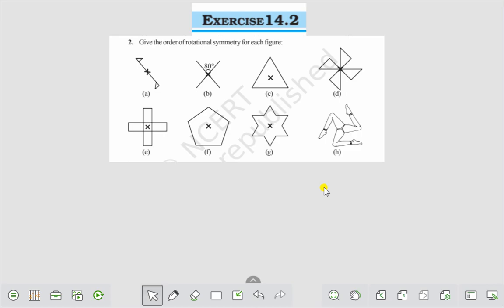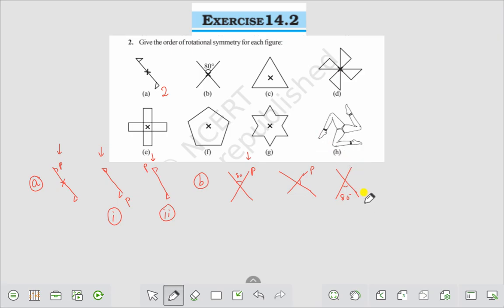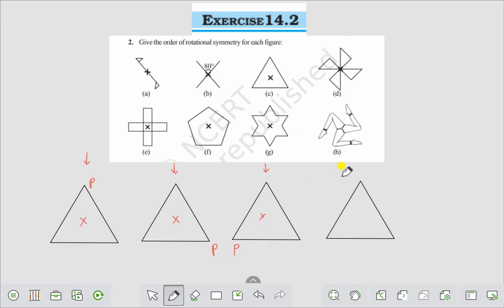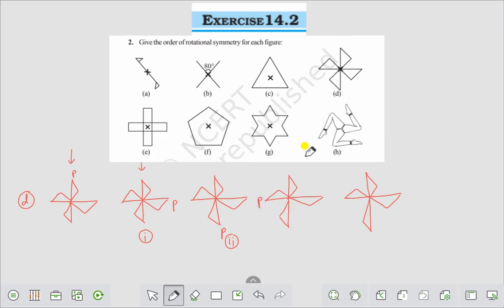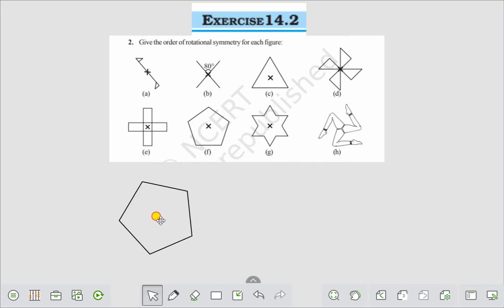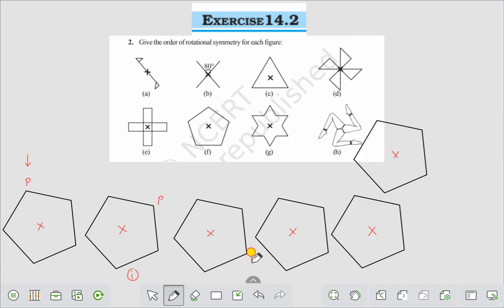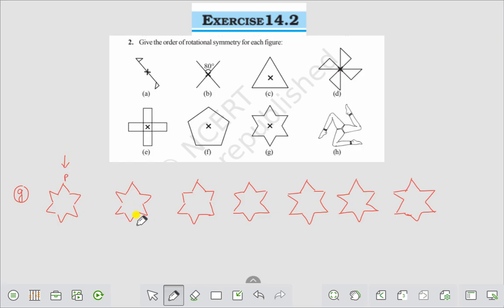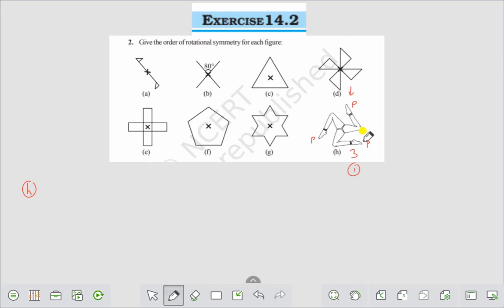EX- 14.2 ,Q.NO- 2 CH-14,CLASS-7 ,SYMMETRY,MATHS,NCERT,CBSE